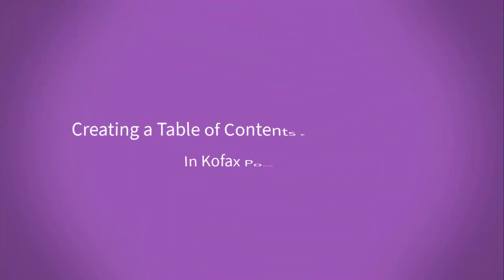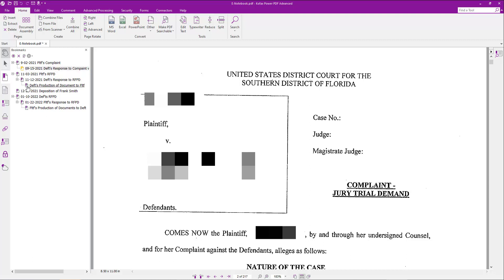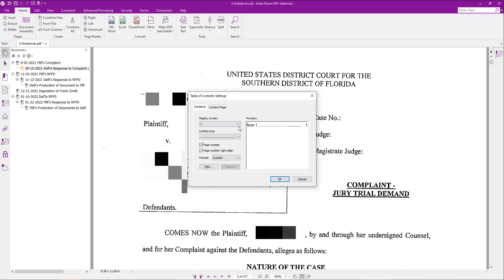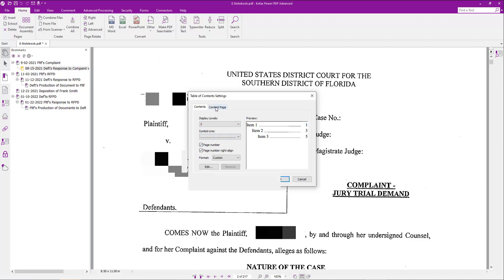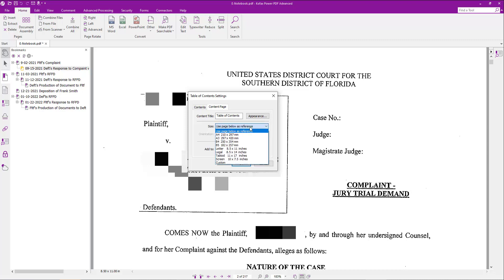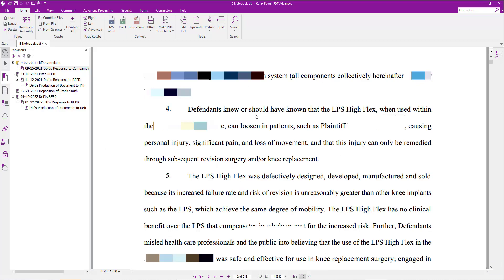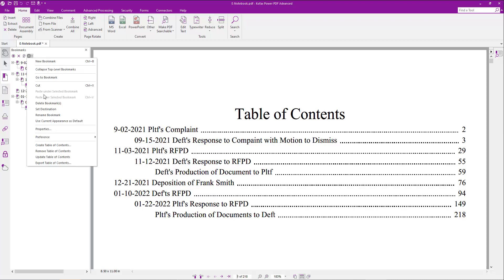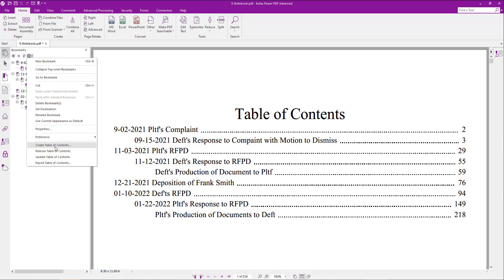Creating a Table of Contents from Bookmarks in Kofax Power PDF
Creating a Table of Contents from Bookmarks in Kofax Power PDF can streamline your organization drastically.

1. Create Bookmarks
2. Create Levels
3. Create Headings
4. Create Table of Contents